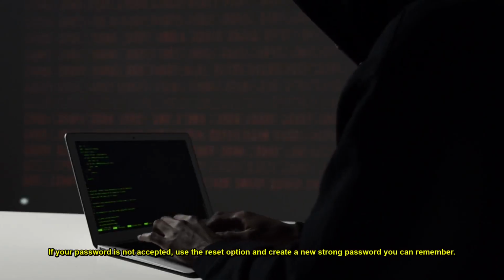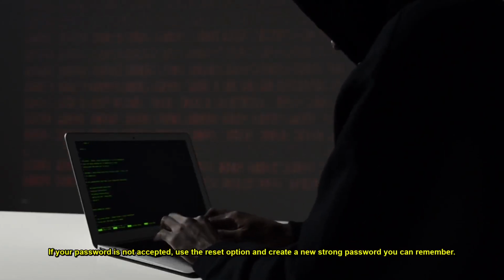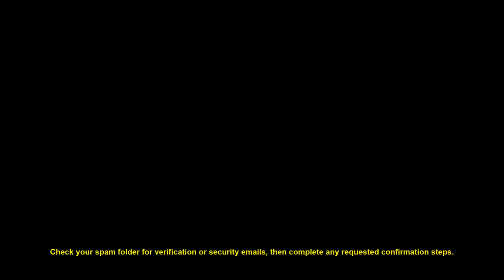How to download SMS list from Postscript for dropshipping - Quick Tutorial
In this quick tutorial, learn how to effortlessly download your SMS list from Postscript for your dropshipping business. Whether you're looking to optimize your marketing strategy or improve customer engagement, this step-by-step guide will walk you through the entire process. Don’t miss out on maximizing your sales potential!